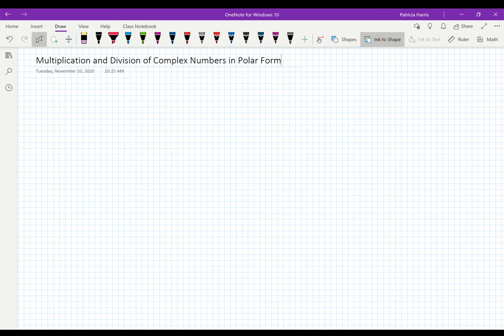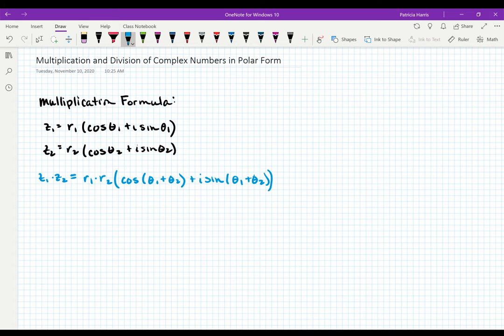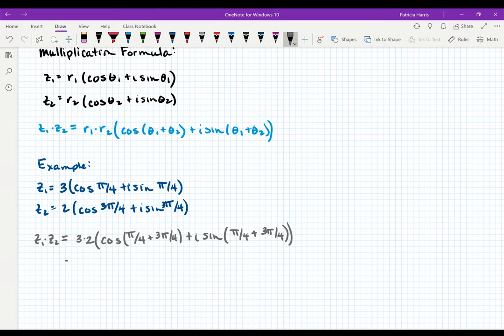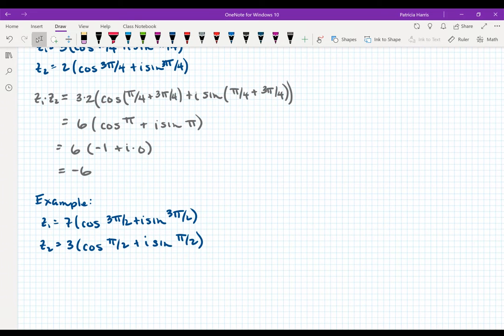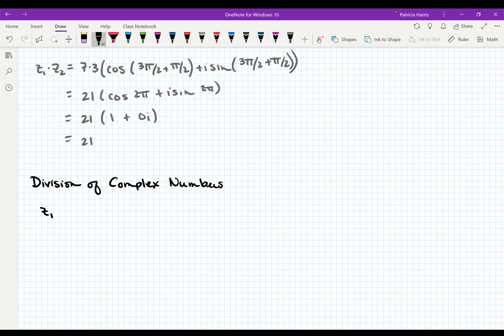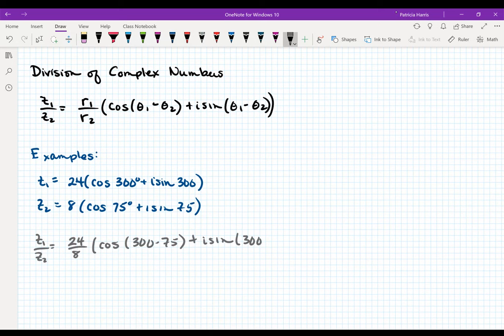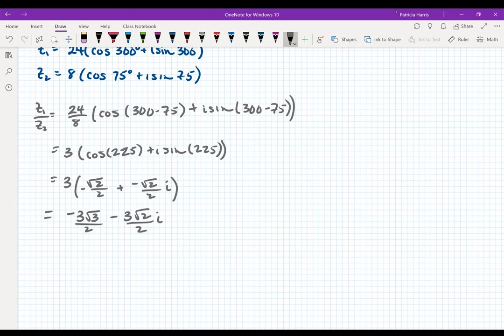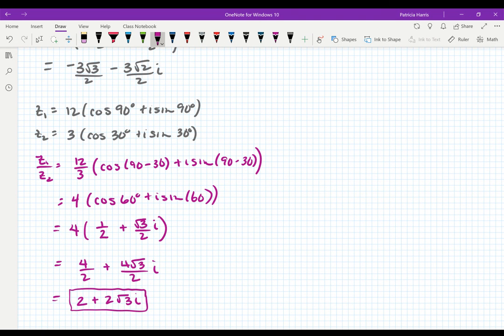Multiplication and Division of Complex Numbers in Polar Form